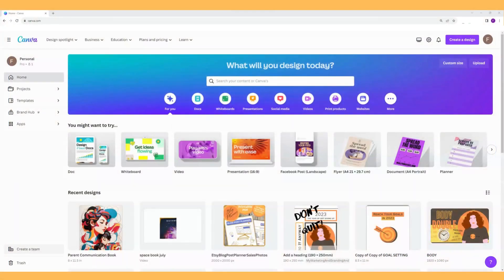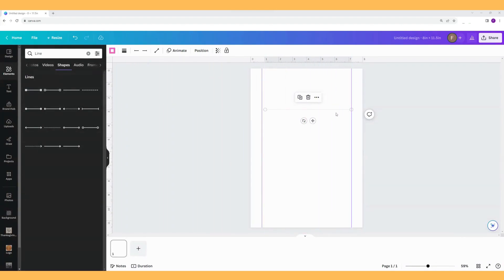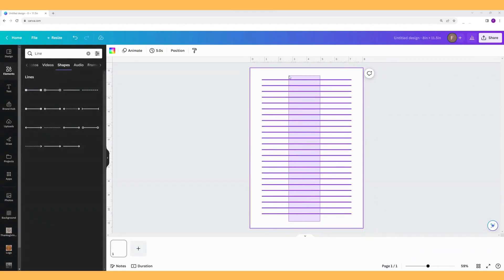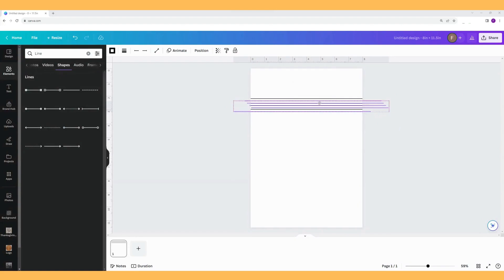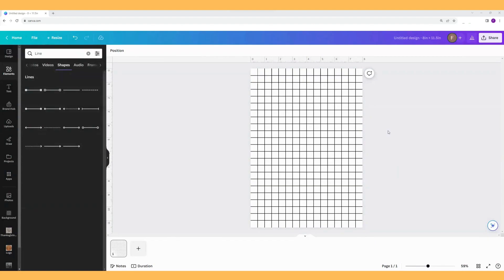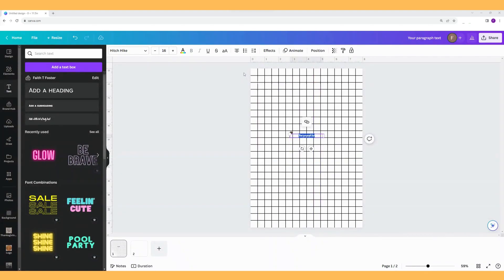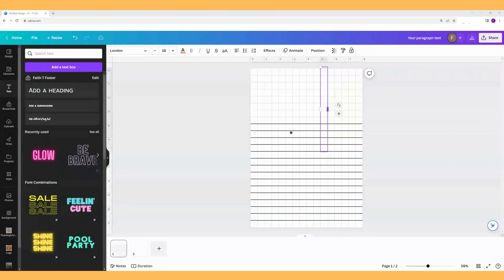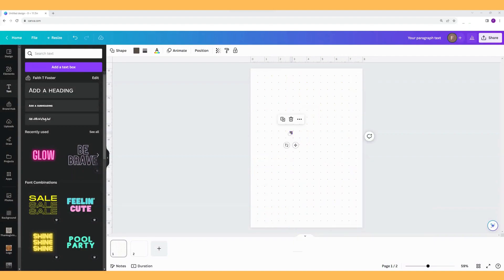Creating Lined Pages, Graph Paper, and Dot Grids in Canva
Watch along as I experiment with making line and grid pages. These pages are perfect personal journaling time, or you could use them to create low content books to sell through KDP, etc.

Update: I've now created a 20 page Canva template of writing and journaling pages here:

& I have a special deal just for my YouTube viewers.

Chapters
0:00 Intro
0:42 Lined Page
5:26 Graph Paper
9:01 Experimenting for Dot Grid
12:00 Dot Grid